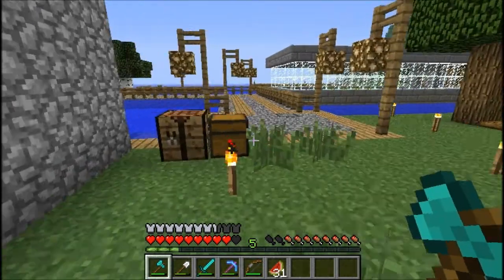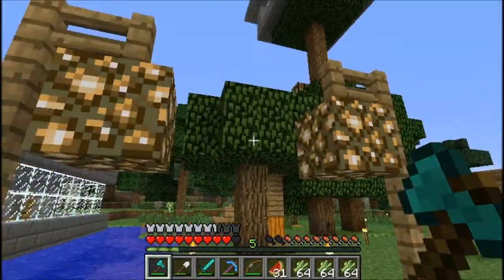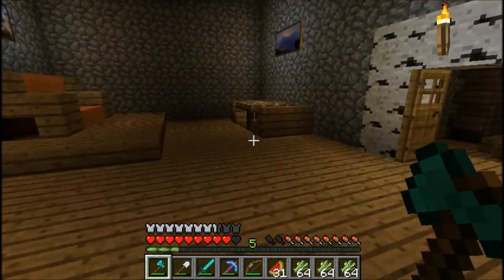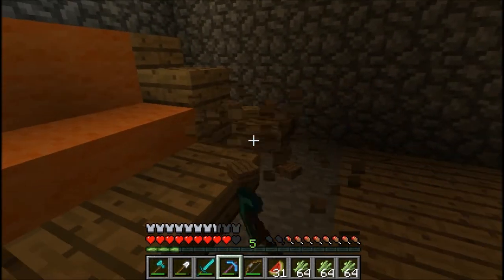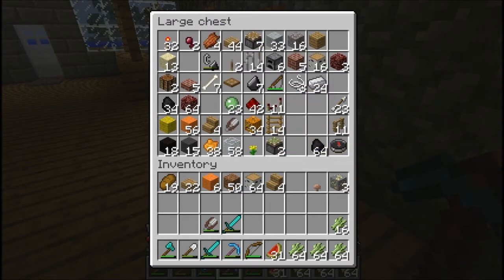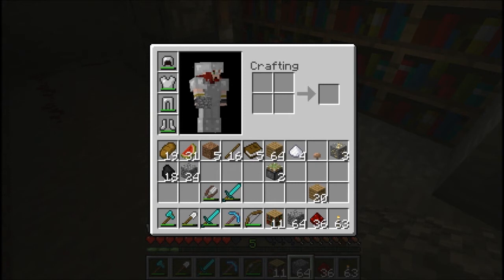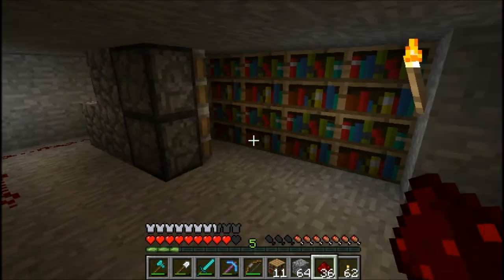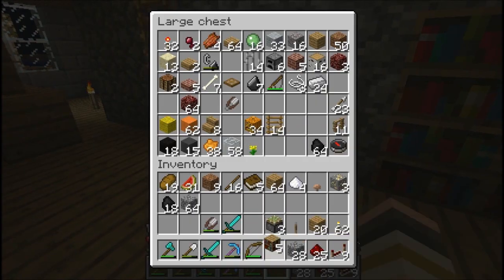44)Minecraft hidden walkway behind bookshelf, Grudgebob lets play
Building my secret walkway in minecraft.